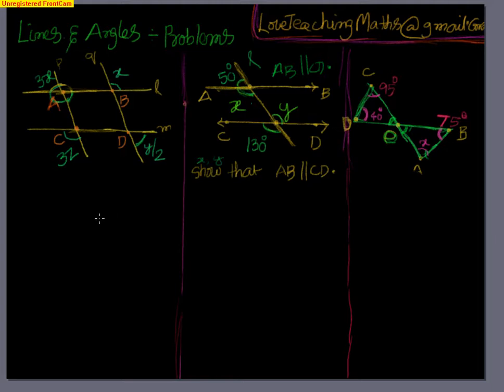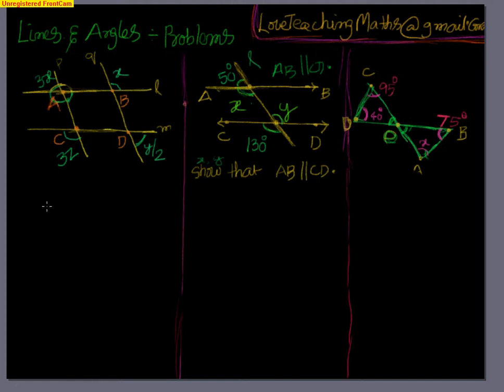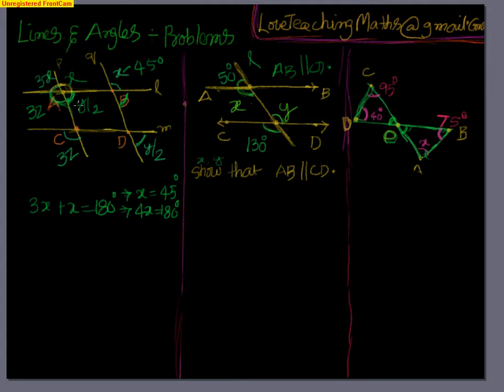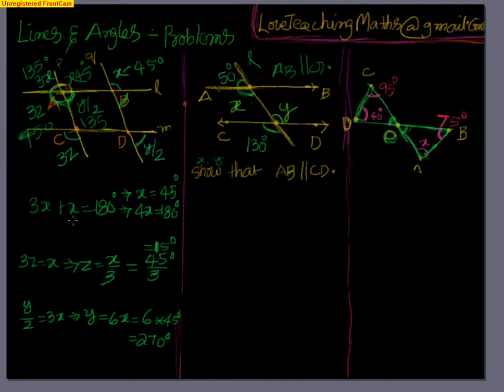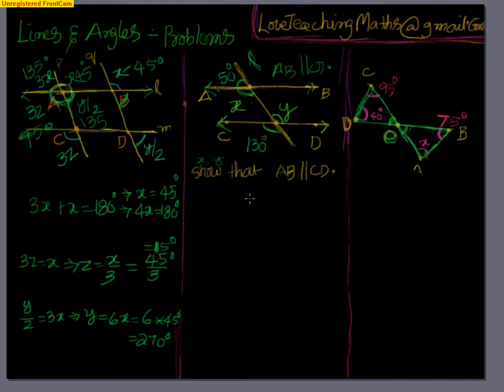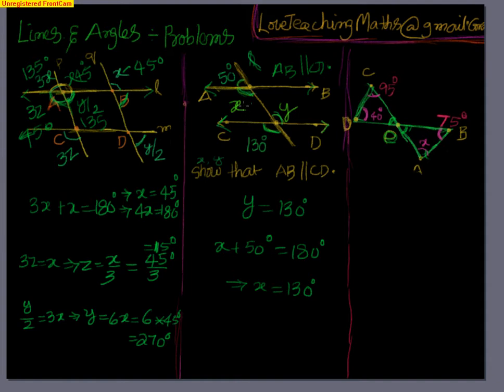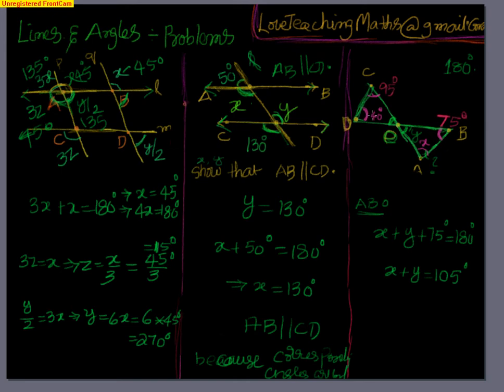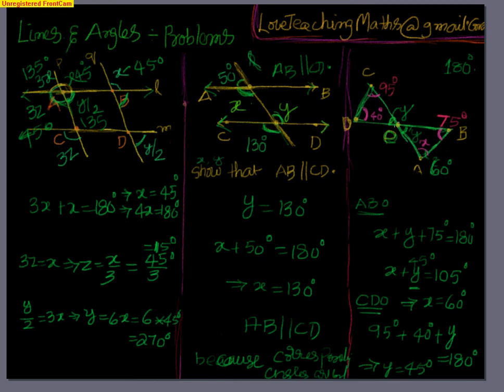Parallel Lines & Angles problems3 LoveTeachingMaths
Angles - Parallel Lines - Problems